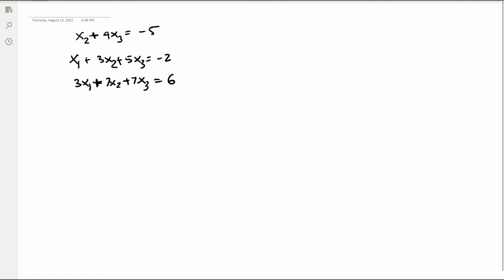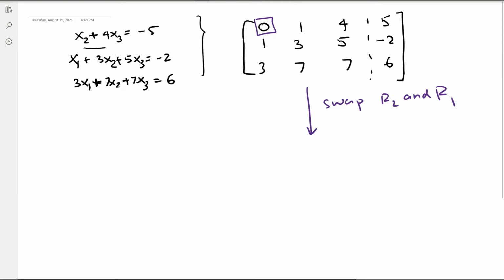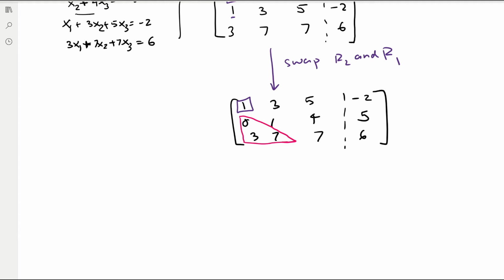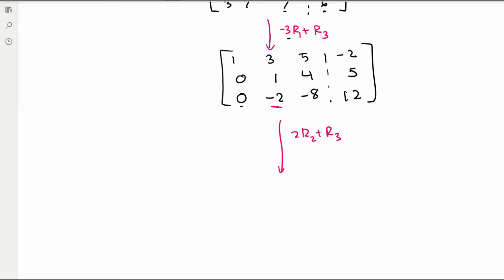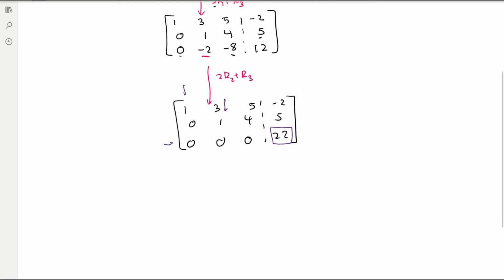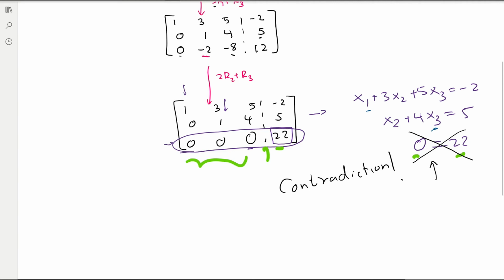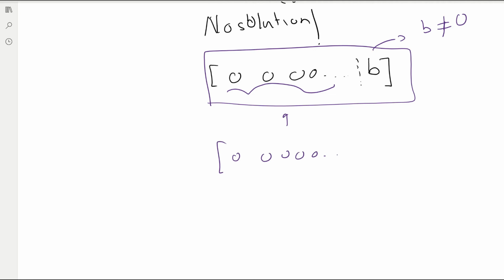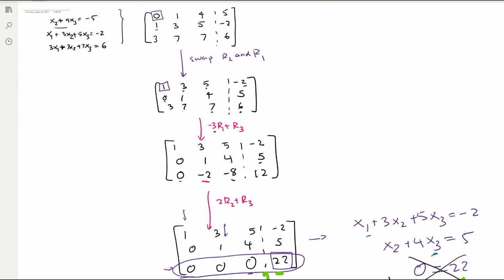No Solutions Case - Row Reduction - Example 2 - Lesson V